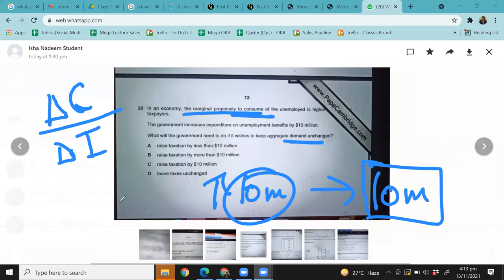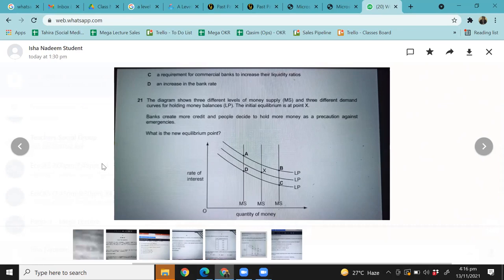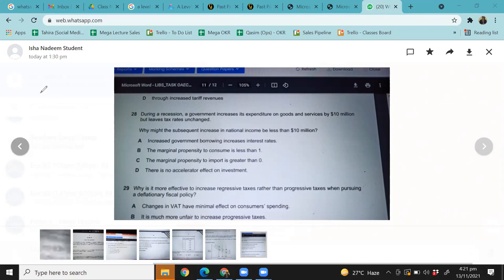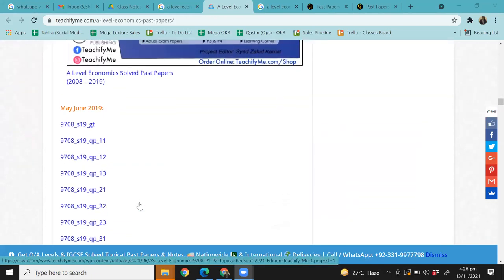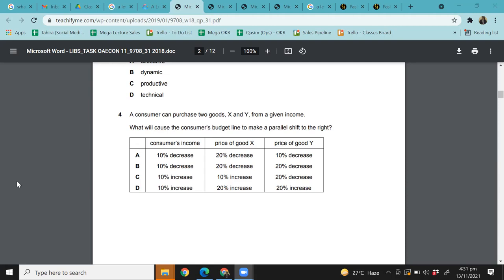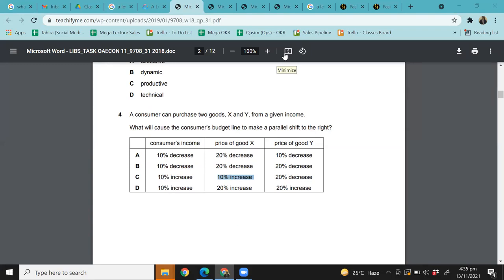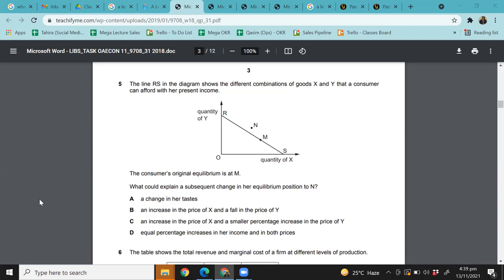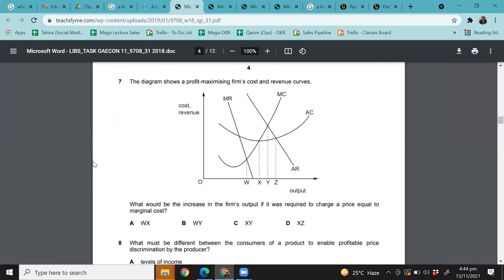A2 Economics | Paper 3 Practice